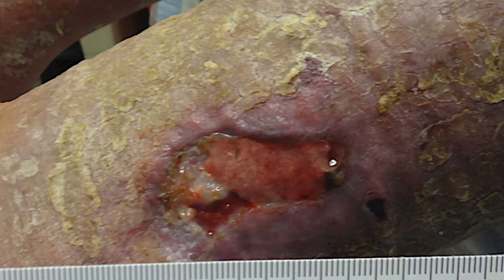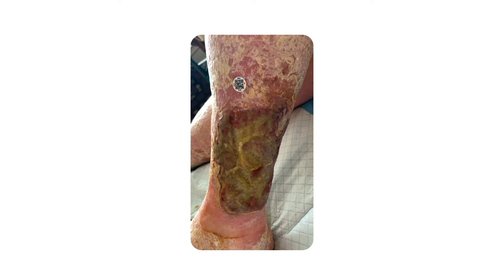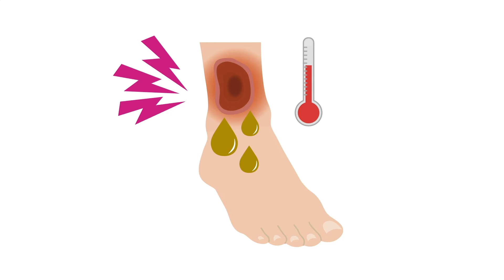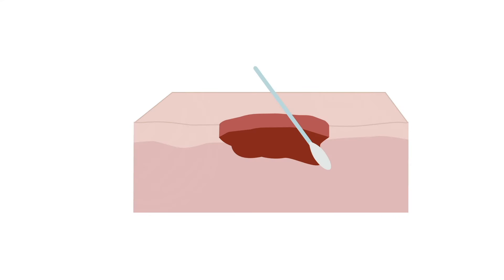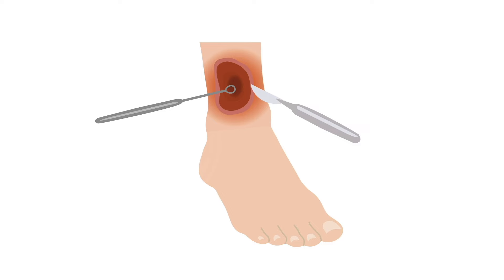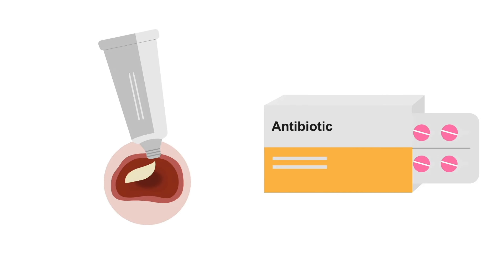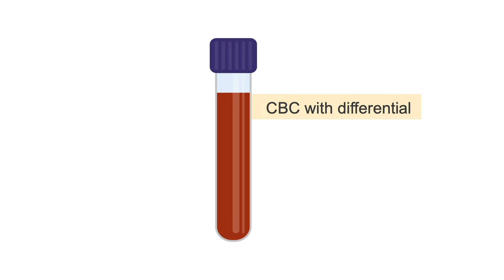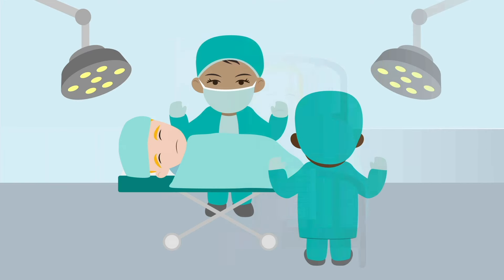How to Rapidly Identify and Treat Wound Infections (before they become deadly/life-threatening)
Ever faced a wound that just won’t heal? Learn how to identify and treat wound infections before they turn critical. This video arms you with the latest techniques and technologies to swiftly detect signs of infection so you can take immediate action and prevent complications like amputations (or worse).
Learn the art of accurate wound swabbing, with insights on common errors that could compromise your diagnosis as well as understanding when to prescribe antimicrobials so you reduce the likelihood of resistance. You’ll also learn about the groundbreaking imaging technology that makes diagnosis quicker than ever and reveals hidden signs of infection. If you’re a clinician who often finds yourself treating wounds, this video is for you!